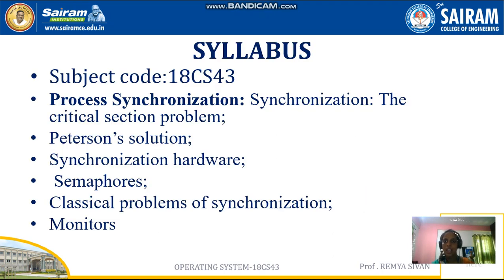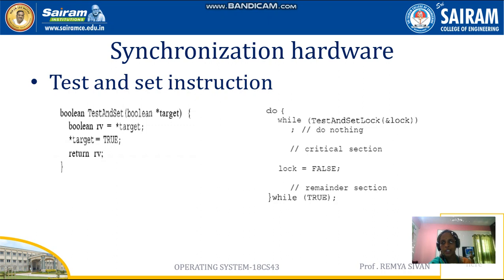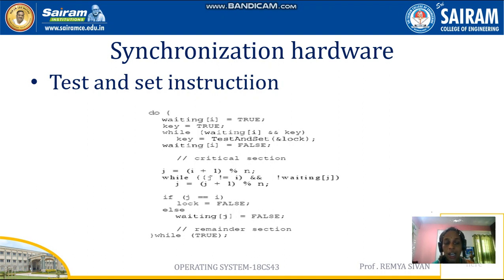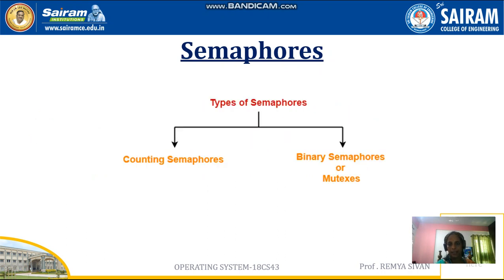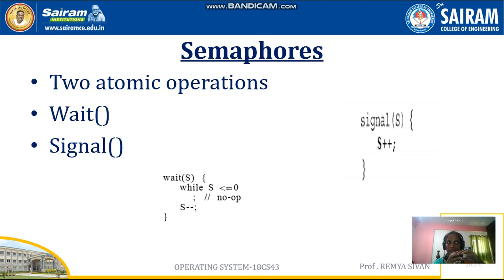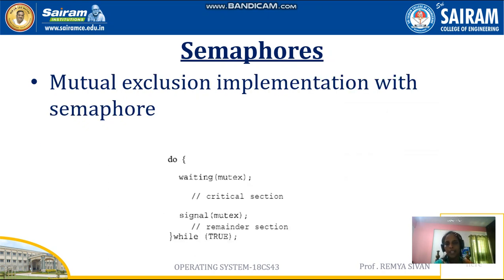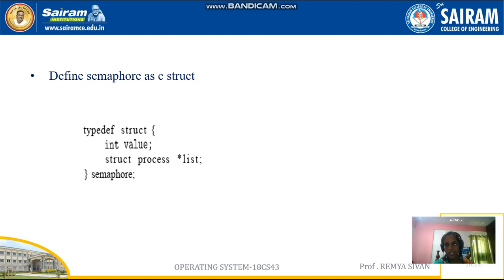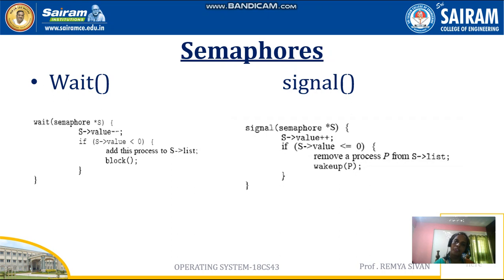LECTURE VIDEO 18CS43 MODULE2 SYNCHRONIZATION HARDWARE REMYA